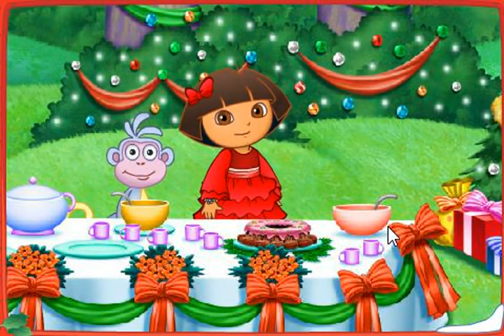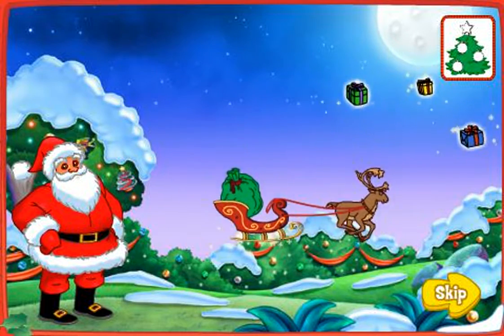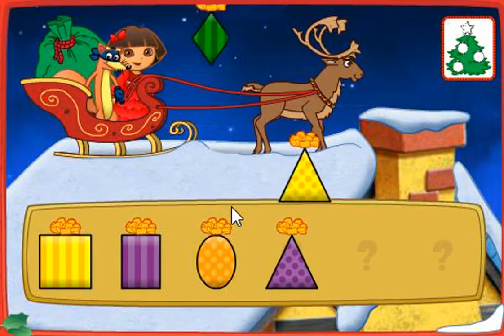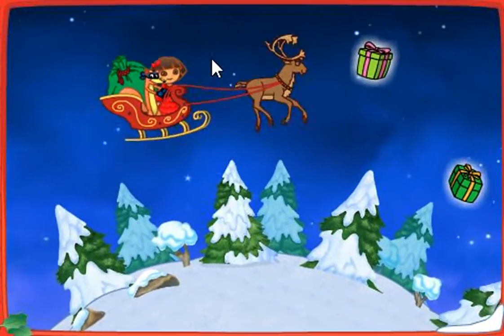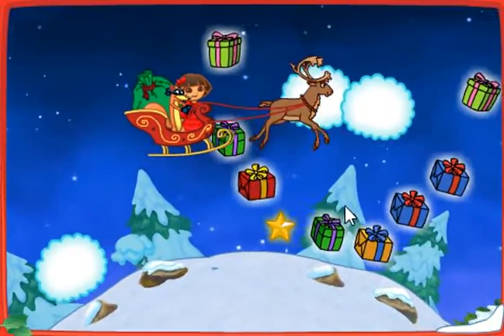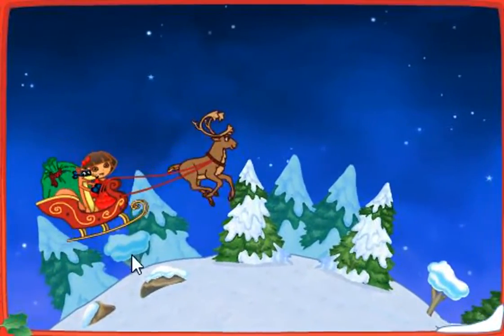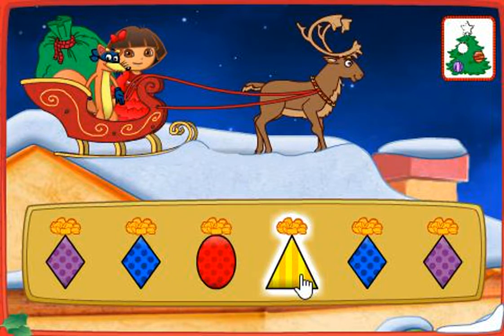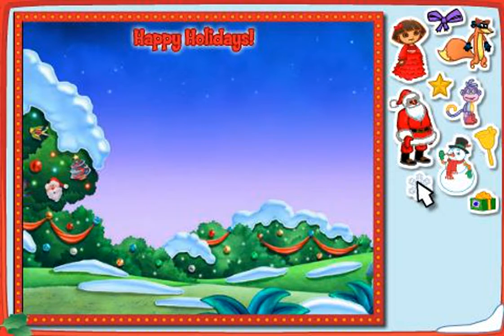Dora The Explorer Dora's Christmas Carol Adventure 2016 HD